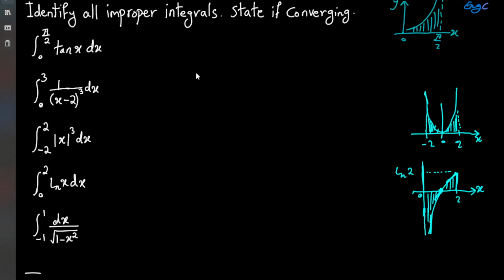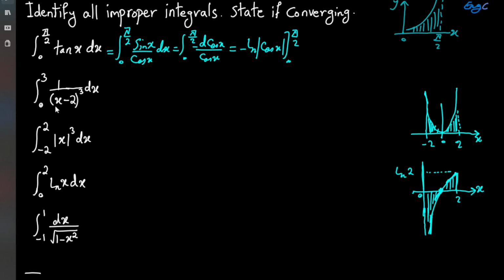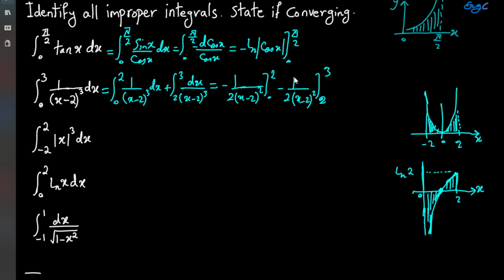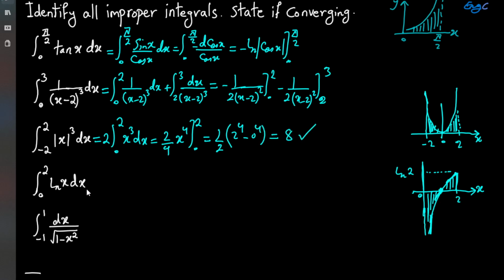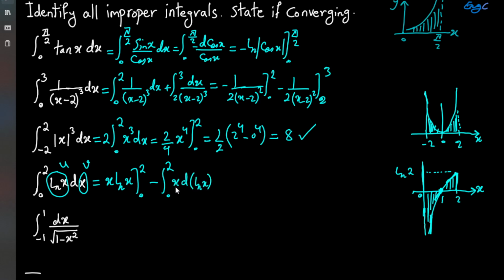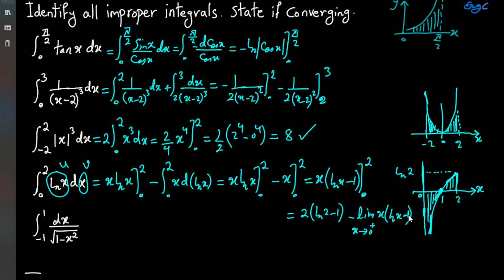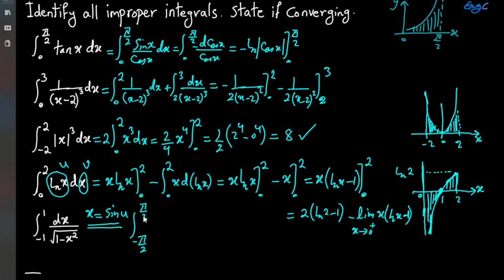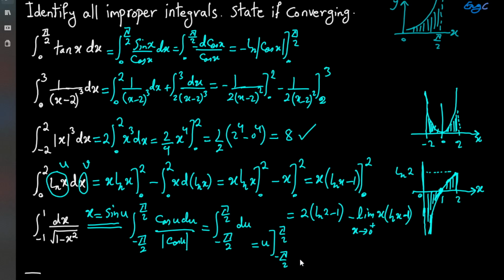Improper integrals (5 examples) and figuring out if integral is converging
Five examples are provided to illustrate different types of improper integrals and to show how to figure out if they are converging or diverging.  Examples include integrals that are Type I improper when integrand is undefined at integration limit and integrals that are Type II improper when integrand is undefined for a value inside the integration domain.